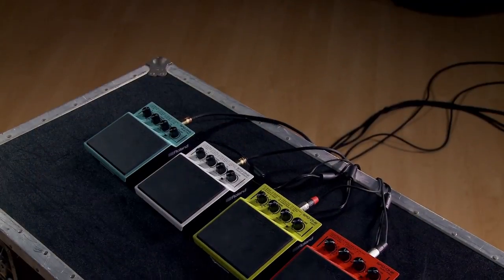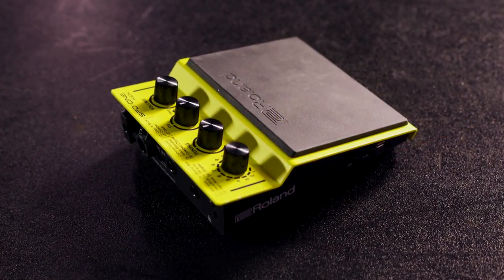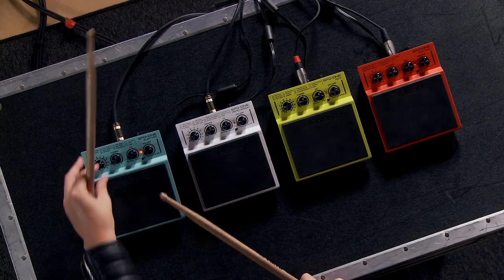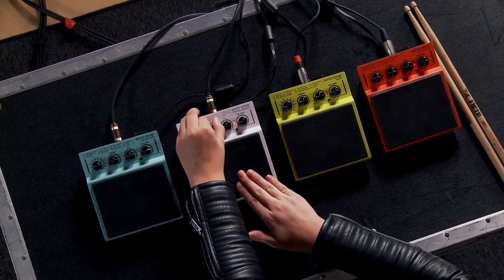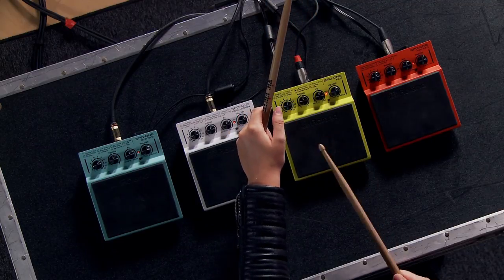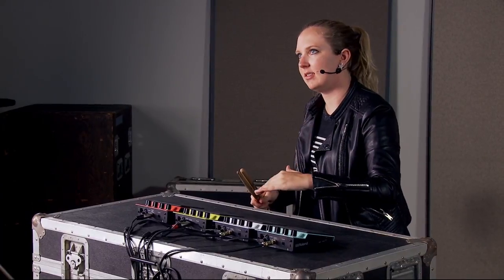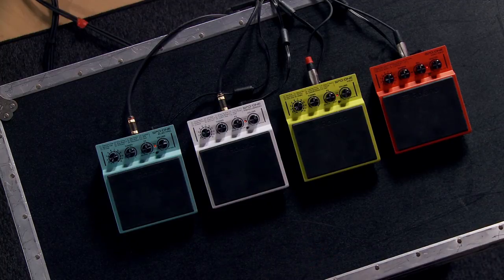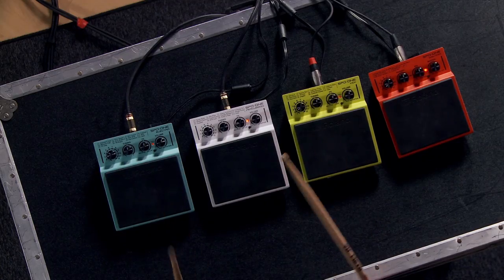Roland SPD::ONE Series Digital Percussion Pads with Jordan West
Jordan West from Roland demonstrates the SPD::ONE Series digital percussion pads at Kraft Music.

Roland SPD::ONE digital percussion pads allow any musician to expand their sound palette and invigorate their performances. Light, compact, and portable, each SPD::ONE model offers a robust-yet-sensitive pad surface that can be played with drumsticks, hands, or feet. SPD::ONE pads can be used on the floor or tabletop, or fitted to drum hardware and mic stands using the included mounting adapter. Other features include battery or AC power (with optional adapter) and a USB connection that sends MIDI data for controlling music software.

The SPD::ONE ELECTRO contains iconic electronic percussion sounds from the TR-808, TR-909, and more. SPD::ONE PERCUSSION comes loaded with authentic drum and percussion sounds. SPD::ONE KICK focuses on genuine kick drum and percussion sounds. Each features 22 onboard sounds and the ability to import your own WAV data via USB to one of the 12 sound banks.

The SPD::ONE WAV PAD is a blank canvas, with an internal 4 GB drive for loading your own sounds and samples via USB. Whether you need full-length backing tracks or one-shot samples, your sounds can be loaded and played in seconds.

Get more for your money with an exclusive Roland SPD::ONE digital percussion pad BUNDLE from Kraft Music. These package deals include the accessories you'll need to get the most out of your new electronic drum pad, all for one low price. If you have any questions, please give us a call. Our knowledgeable sales advisors will be happy to assist in choosing the BUNDLE that's right for you!